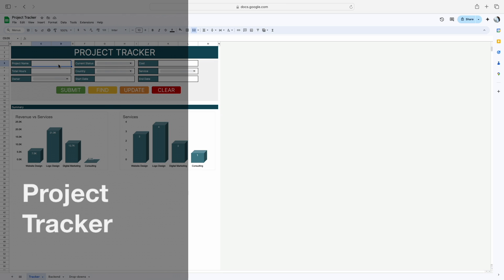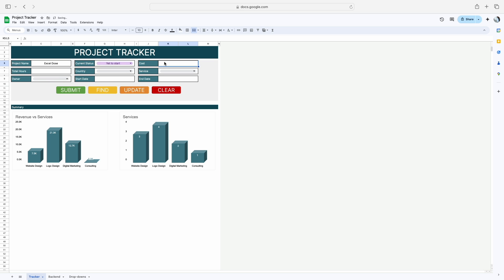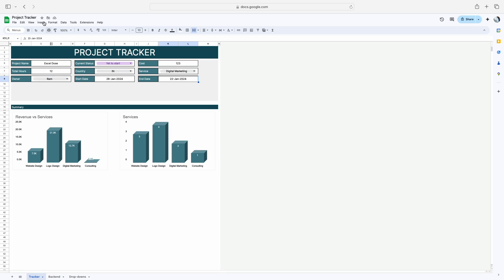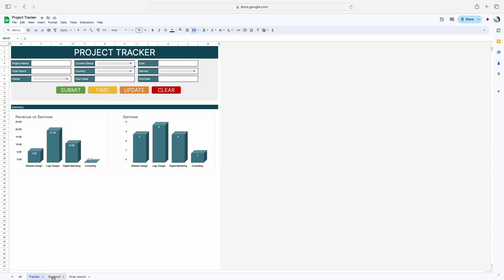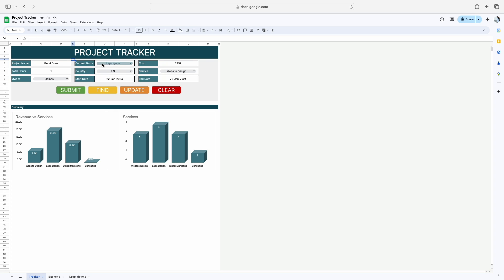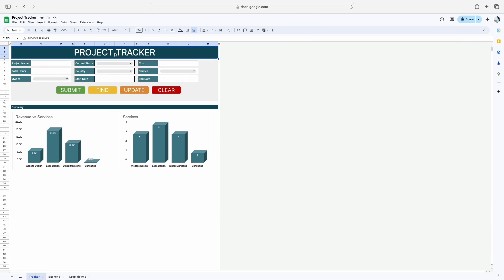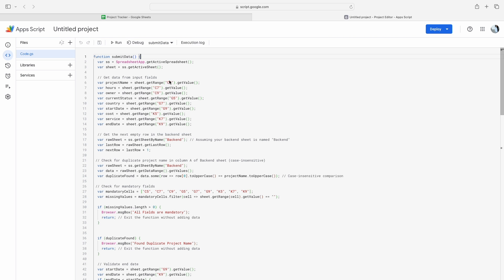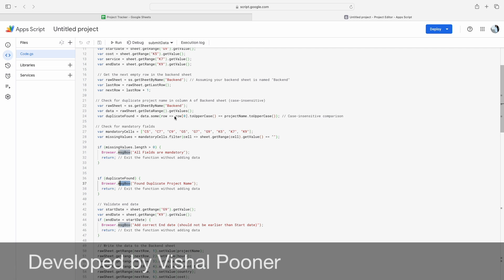Build Fully Automatic Project Management Tracker using Google Sheets & AppScript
Fully Automatic Project Tracker Dashboard using Google Sheets & AppScript

Streamline your project management with this step-by-step tutorial on creating a Fully Automatic Project Tracker using Google Sheets and AppScript. Say goodbye to manual updates and hello to automation! Learn how to set up dynamic tracking, automate progress updates, and enhance collaboration within your team. Boost efficiency and stay on top of your projects effortlessly. Watch now and take control of your project workflow!

Topics Covered:
Automatic Project Tracker
Automatic Project Management
Project Management Dashboard
Project Status Tracker
project tracker dashboard
project tracking dashboard
project management dashboard